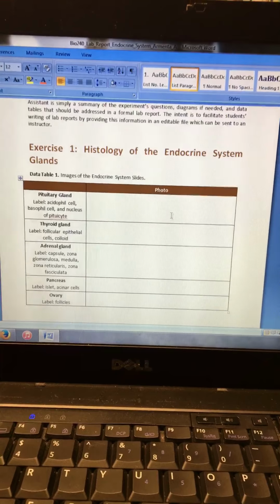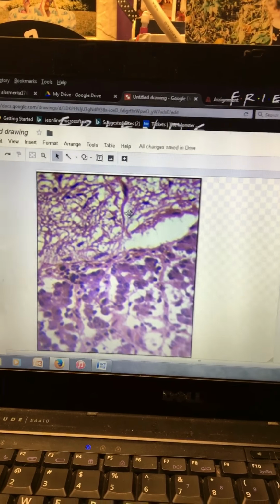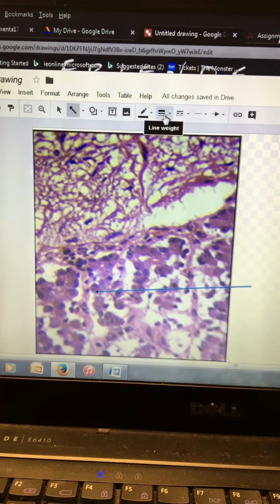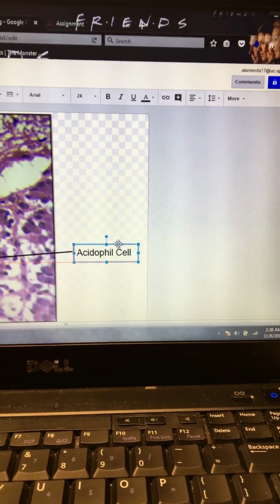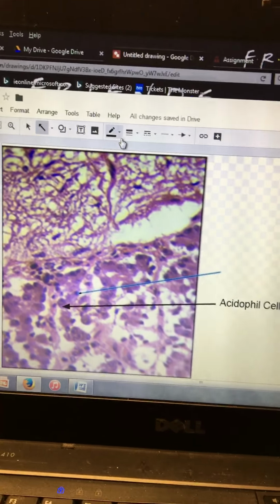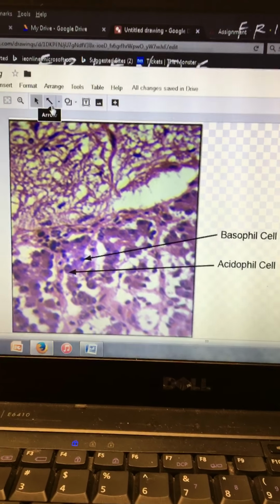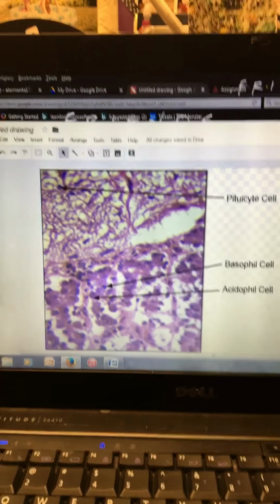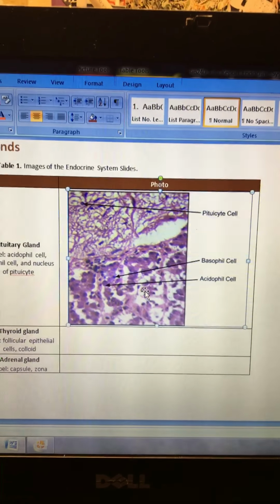Lab/Video Exercise 1: The Endocrine System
This is for my online BIO 240: Anatomy and Physiology II course for University College at Azusa Pacific University.